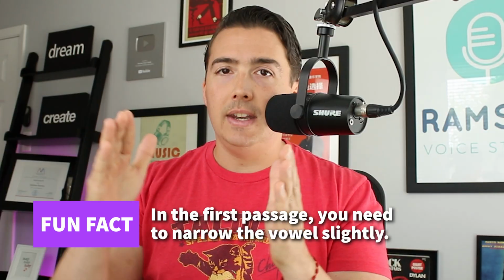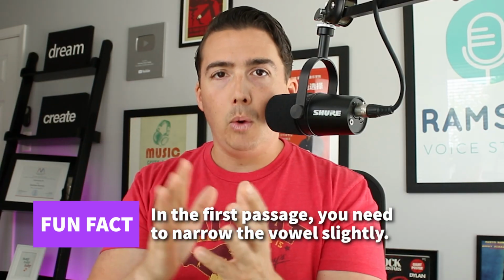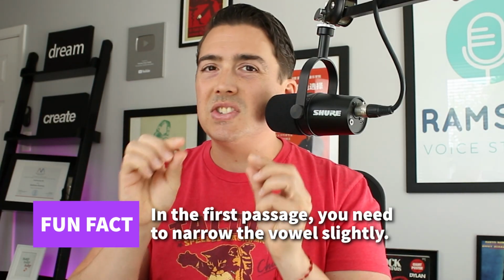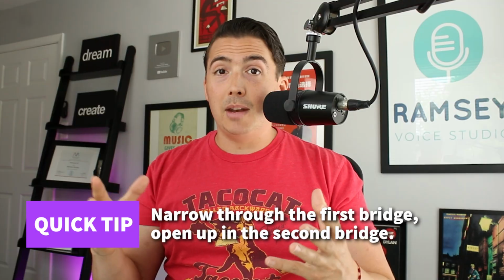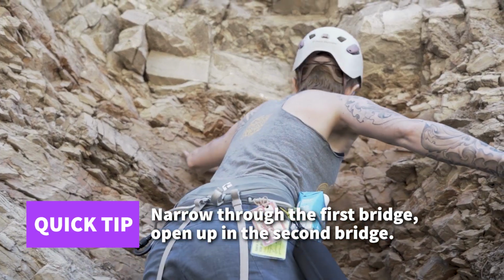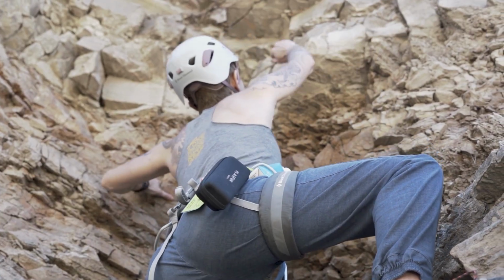How to Sing Higher for Guys!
Many male singers have a hard time hitting higher notes in their voice.

The biggest reason is because guy singers have to negotiate their first passage much more cleanly than lighter voiced singers.

Singing high notes with more power is directly related to your ability to sing through your first and second bridges.

Today, I'll show you my favorite exercises and strategies for singing high notes for guys.